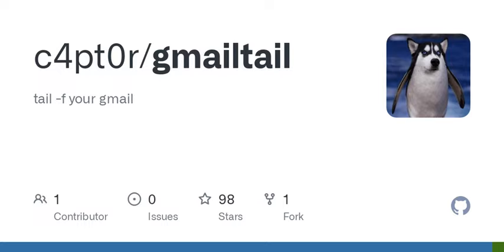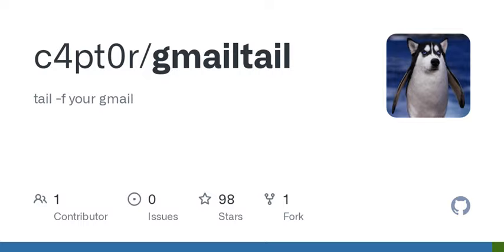GitHub - c4pt0r/gmailtail: tail -f your gmail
tail -f your gmail. Contribute to c4pt0r/gmailtail development by creating an account on GitHub.